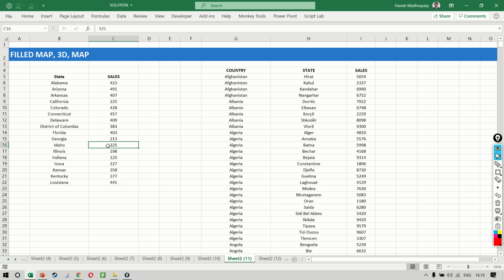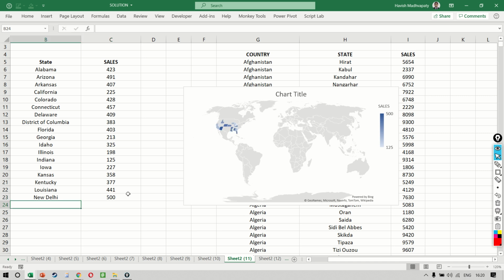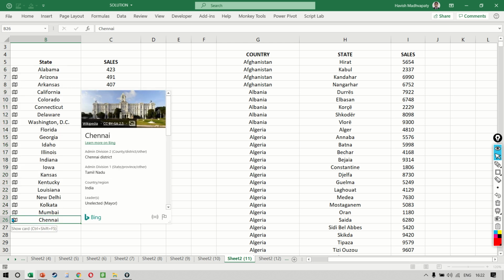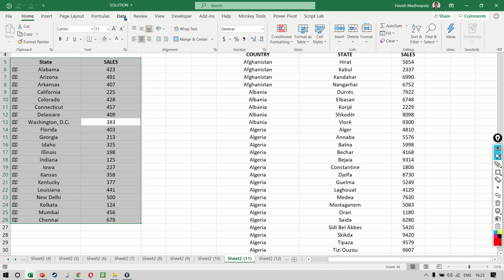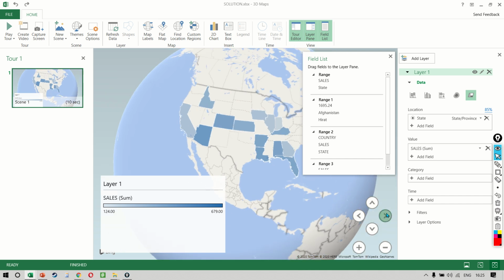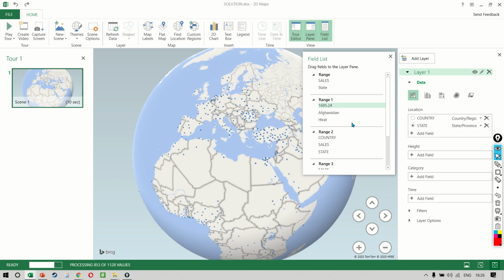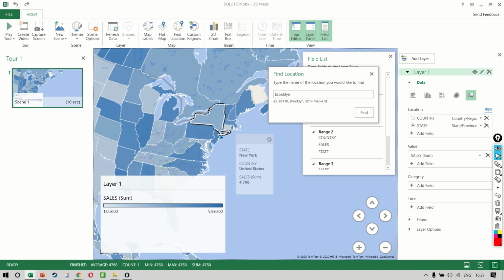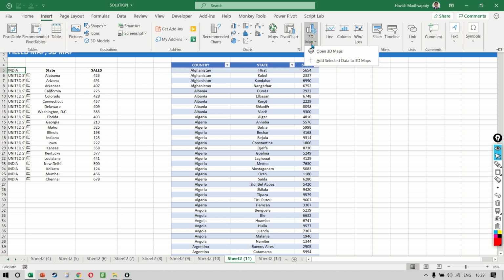FILLED MAP, 3D MAP